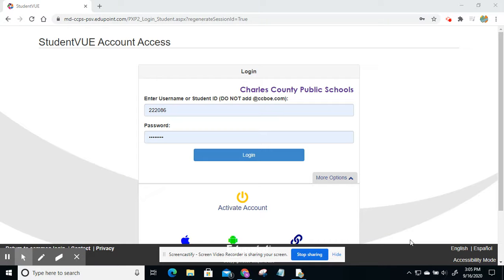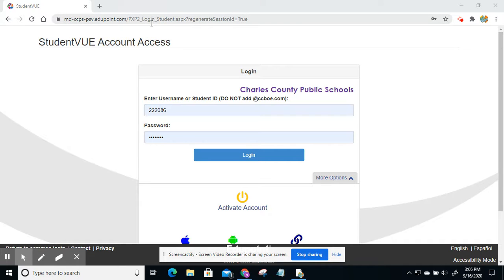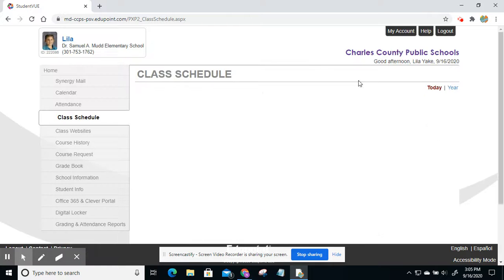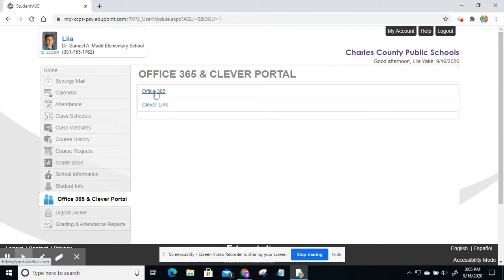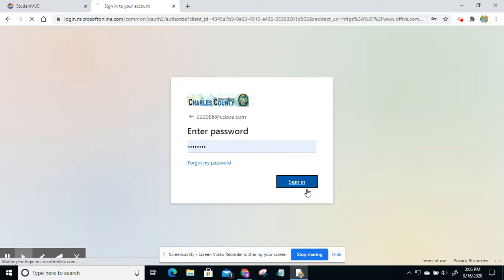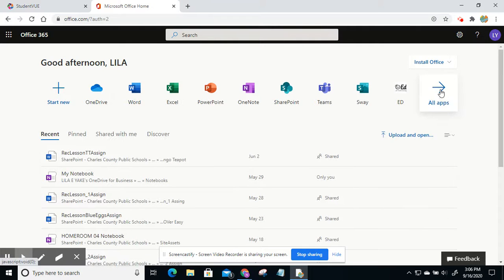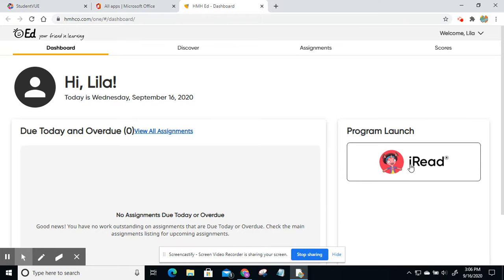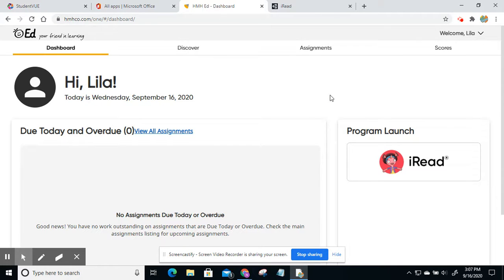How to Access I Read via Student Vue